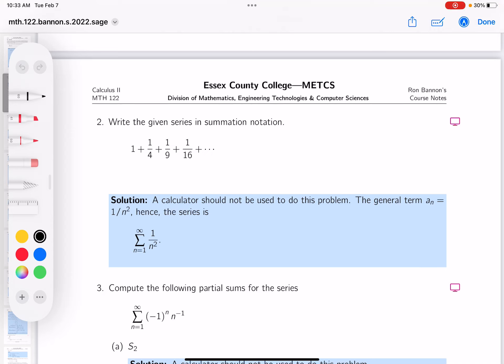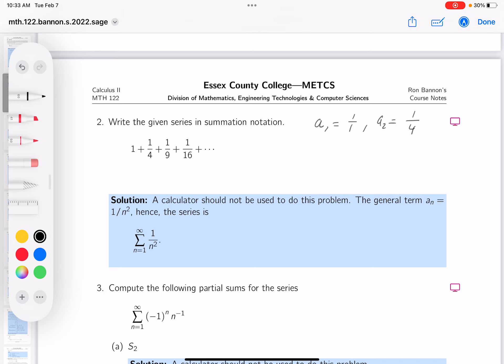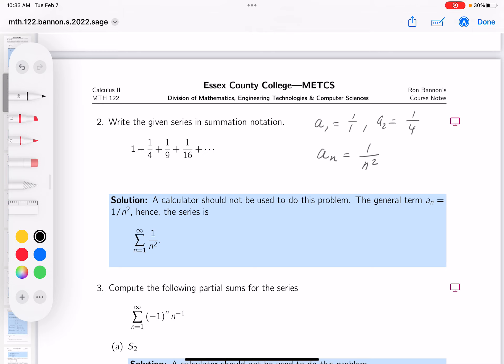mth 122 16 03 02